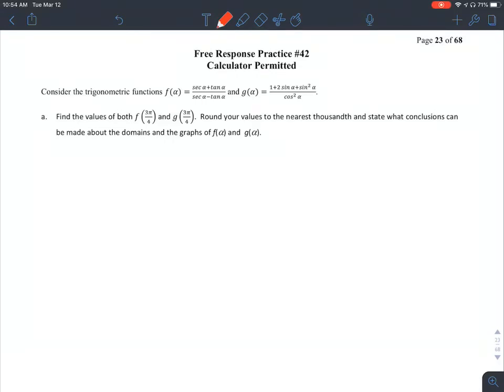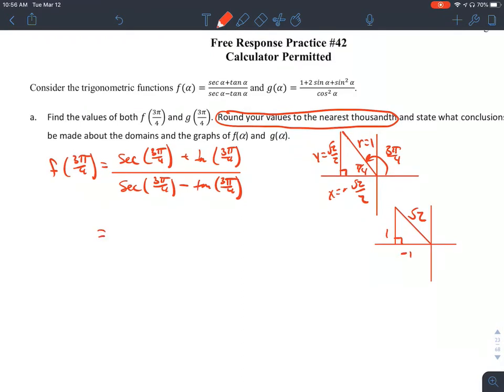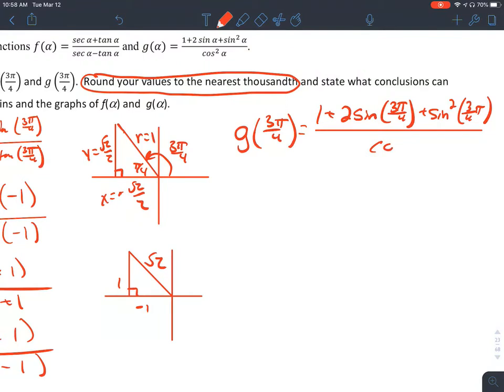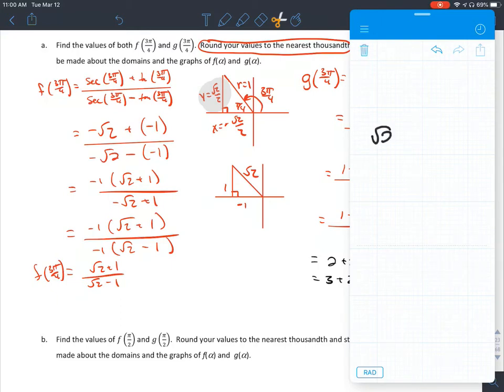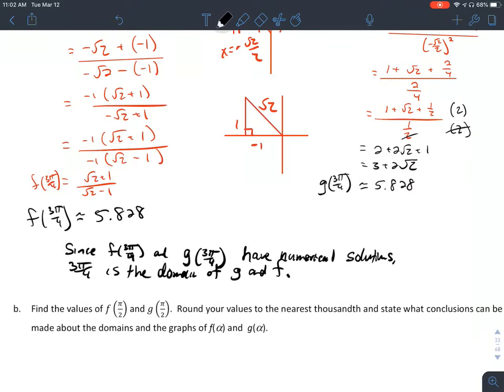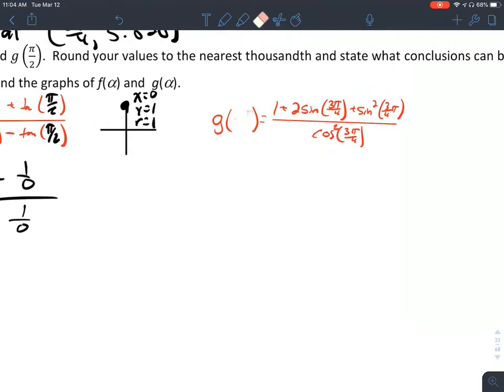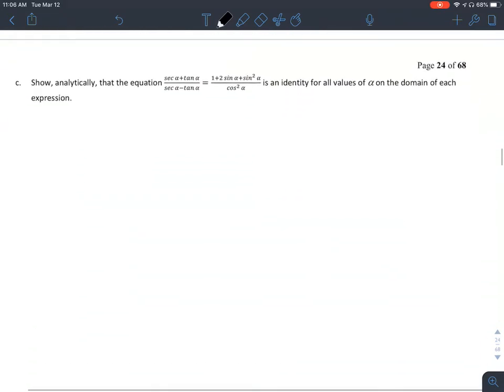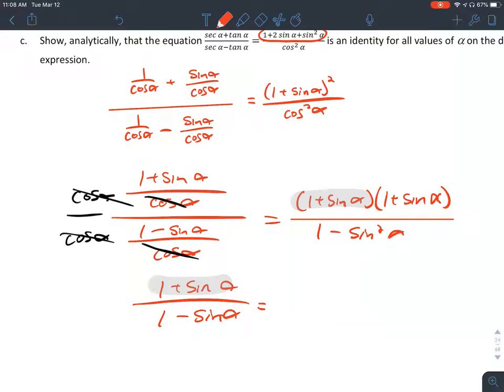Pre-AP Precalculus Free Response Practice #42